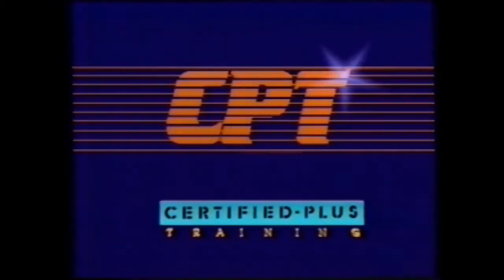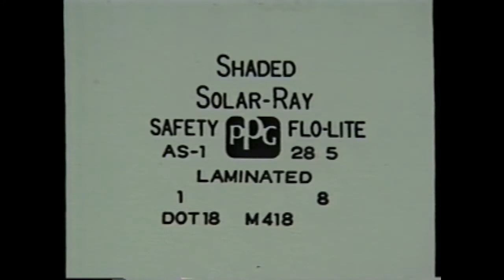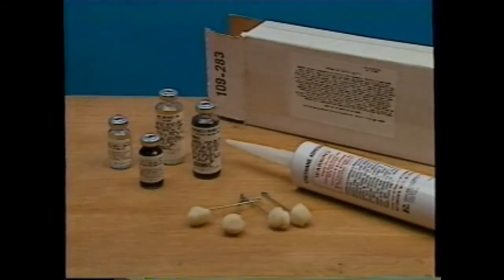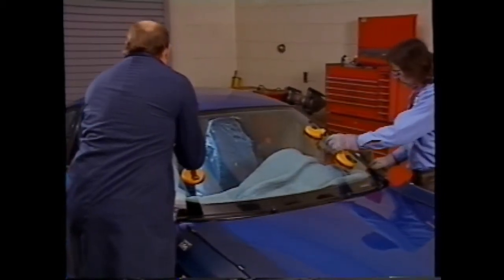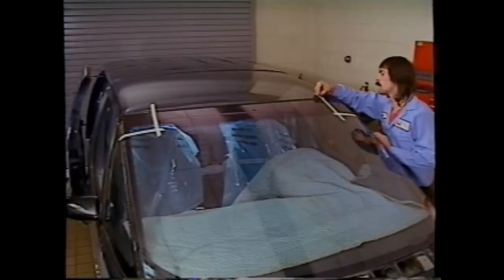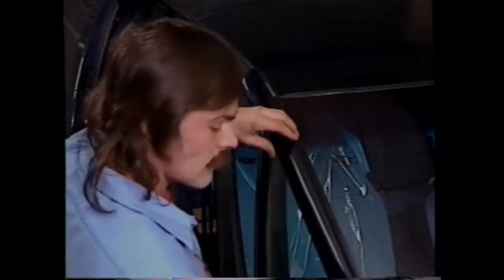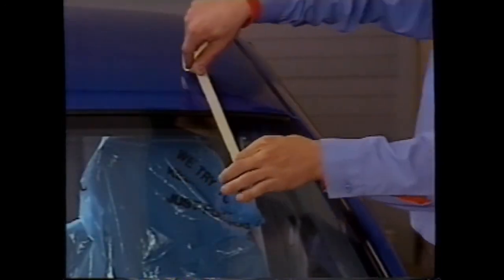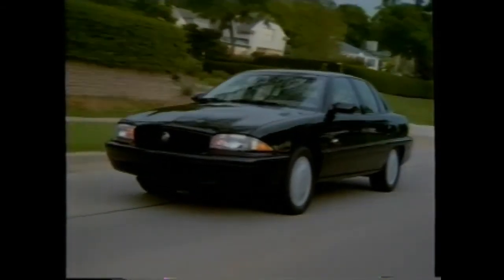Windshield Replacement For 1996 GM Passenger Cars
This is a copy of a VHS Windshield Replacement For 1996 GM Passenger Cars.